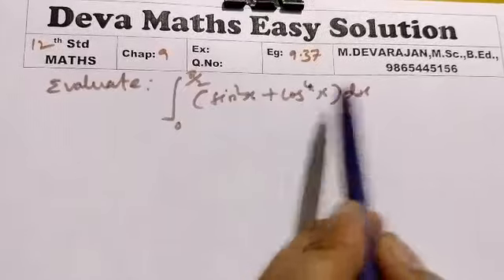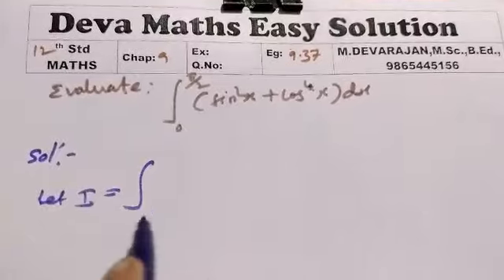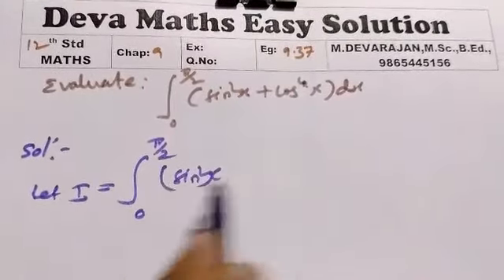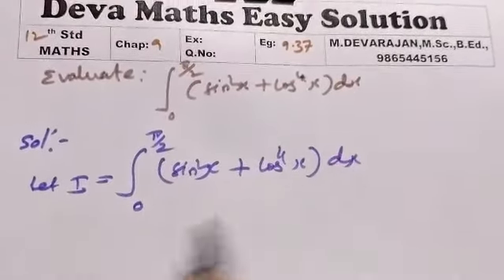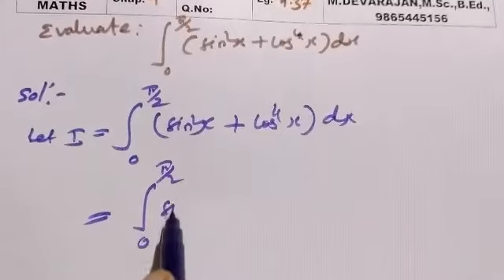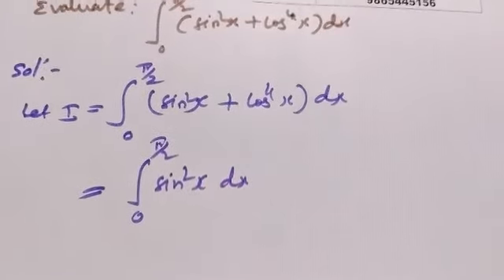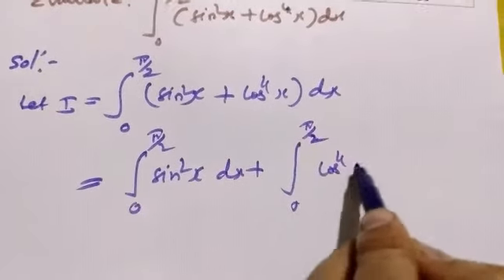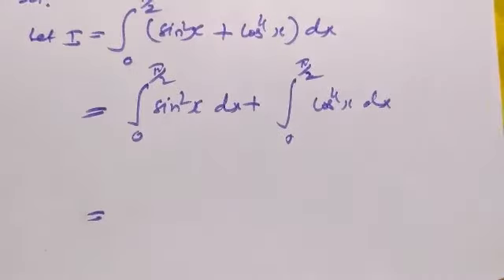Class 12/Maths/Example 9.37/Deva